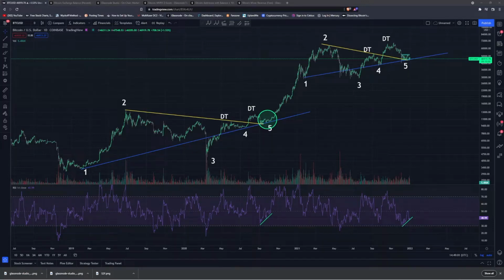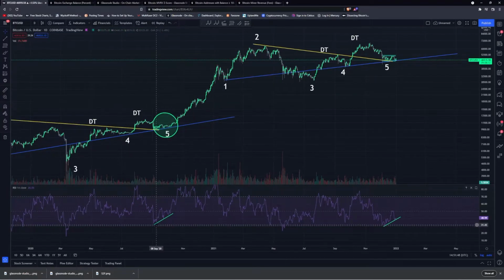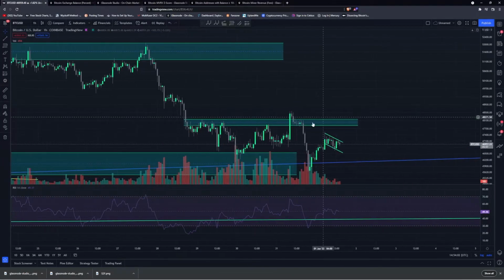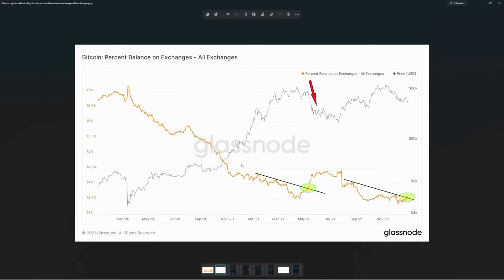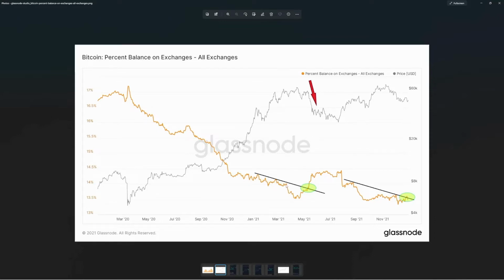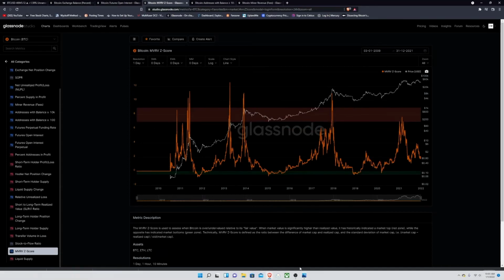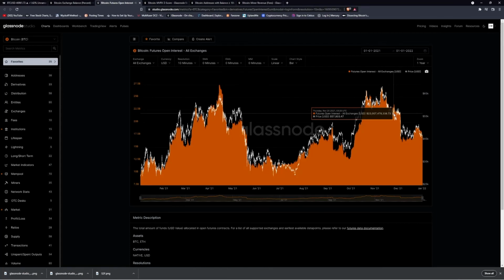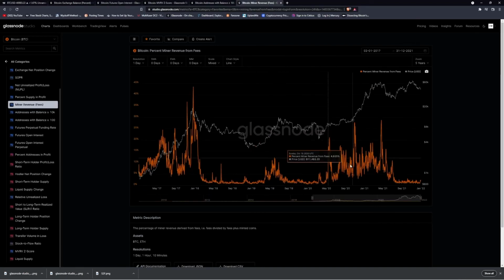Will It Hold?!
In this video, we discuss a MASSIVE level of support Bitcoin needs to hold and the odds of it holding. We look at both technicals and on-chain data.

JUST LAUNCHED! The On-Chain Analytics Course @ empiretradingacademy.com! Everything you need to know to be able to analyze cyrpto's on-chain data yourself!

Visit the webs premier trading education platform at  Empiretradingacademy.com.

Folow Us on Tik Tok, Instagram, Twitter